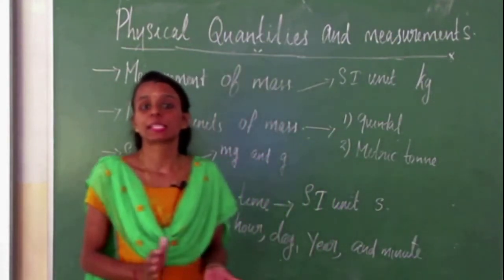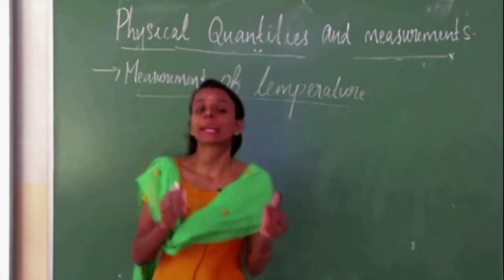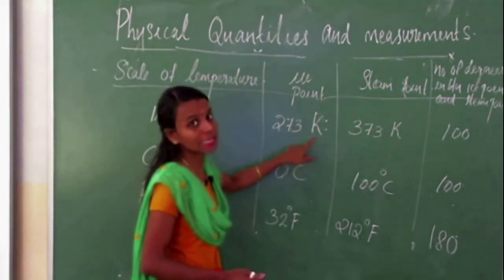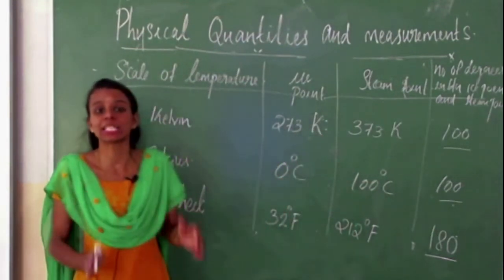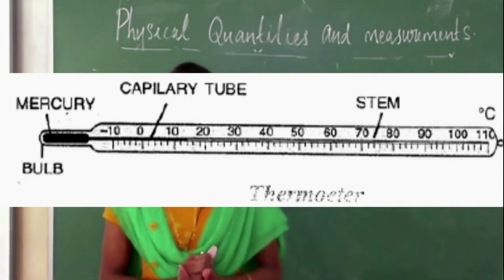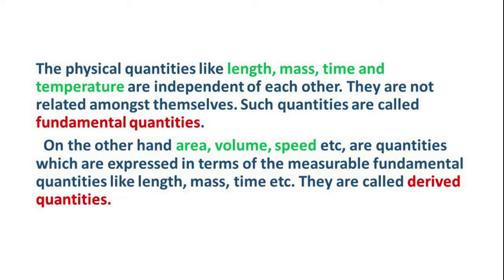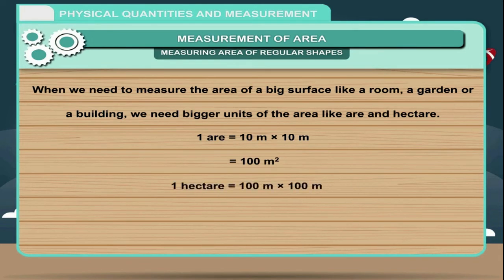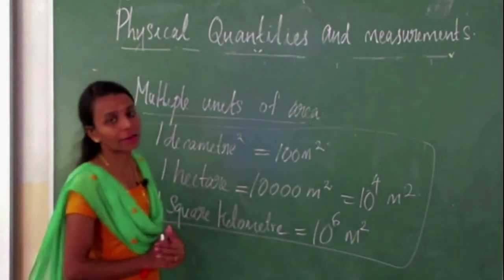VI PHYSICS PART3(140121)